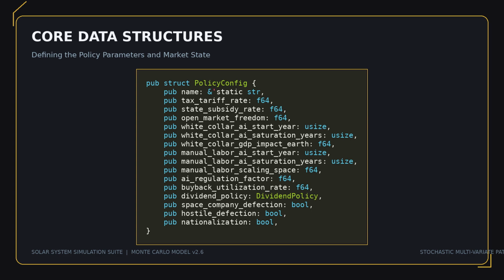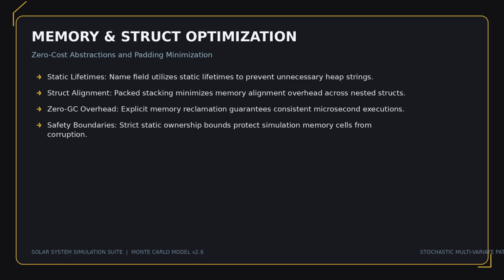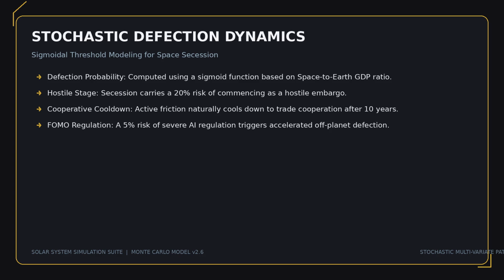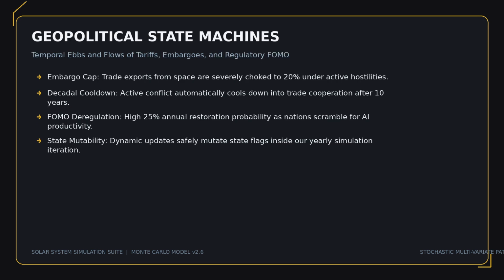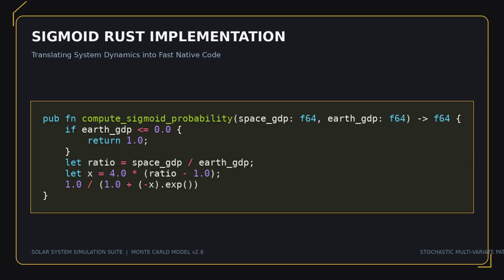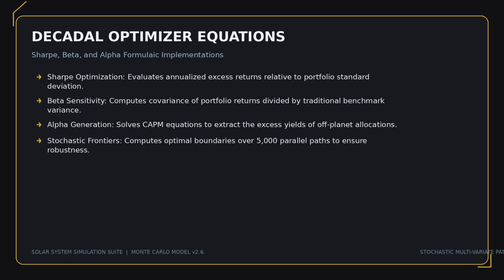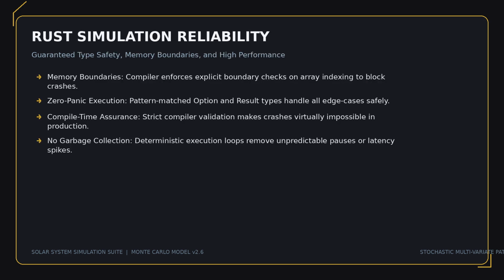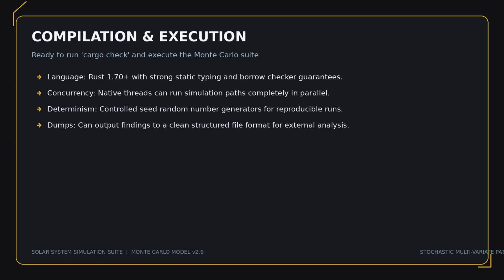Inside a Solar System Monte Carlo Simulation (5,000 runs) | Rust Engine & Code Walkthrough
This is a look at the code in this repo

This rust code implements solar system economy simulation with stochastic events and policy configurations.

Take a deep dive into the architecture, mathematics, and optimization mechanics behind a high-performance, stochastic system-dynamics Monte Carlo simulation of our Solar System's economy (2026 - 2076).

In this developer walkthrough, we analyze how off-planet physical robotics, terrestrial cognitive automation (AGI), and dynamic geopolitical policies are modeled in fast, native Rust.

🚀 WHAT WE EXAMINE:
1. Core Rust Structs: PolicyConfig, MarketState, and zero-copy memory layouts using static lifetimes.
2. Thread Concurrency & Safety: How we process 5,000 independent simulation paths concurrently across all hardware threads without locks, race conditions, or GC pauses.
3. The Geopolitical Sovereign State Machine: Step-by-step logic for deep space corporate secession risks using sigmoidal thresholds, regulatory FOMO, and decadal compromises.
4. Supply-Side Deflation Engine: Modeling how major space product and energy-beaming imports trigger terrestrial negative inflation, collapsing tax receipts while fixed sovereign debt expands.
5. Linear Algebra & Grid Search Portfolio Rebalancing: Re-optimizing 3-asset portfolios (SPY, Space, AI) decade-by-decade to maximize the risk-adjusted Sharpe Ratio, Alpha, and Beta metrics.

Compiled in Rust 1.70+ for raw multi-threaded performance.